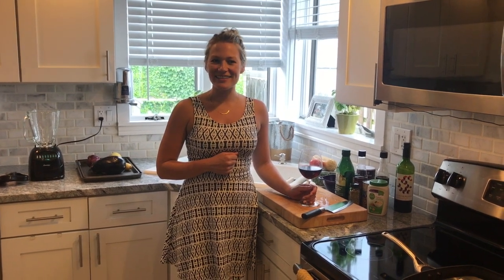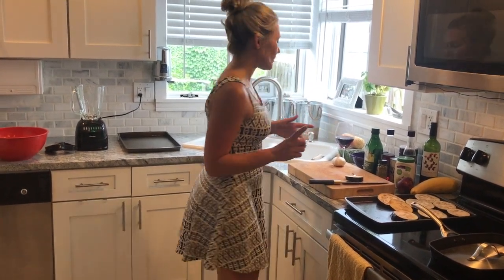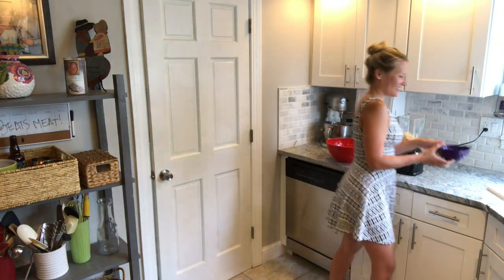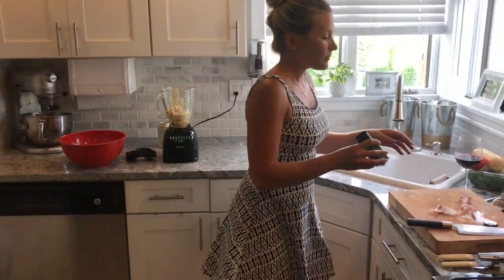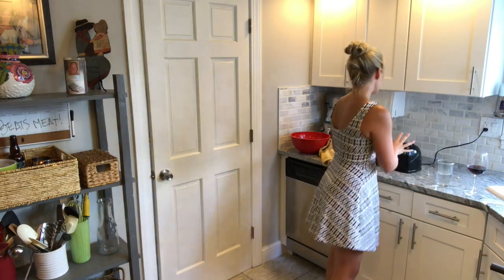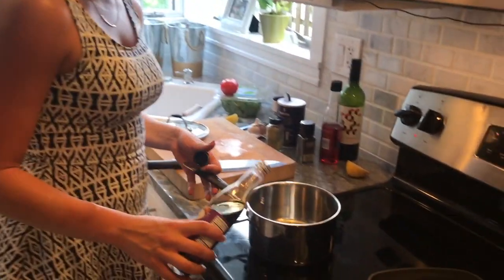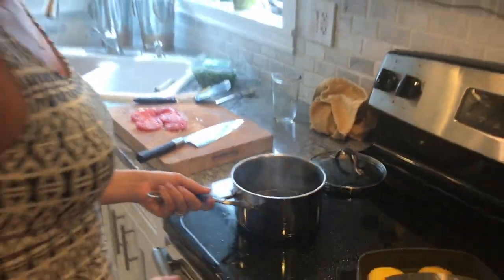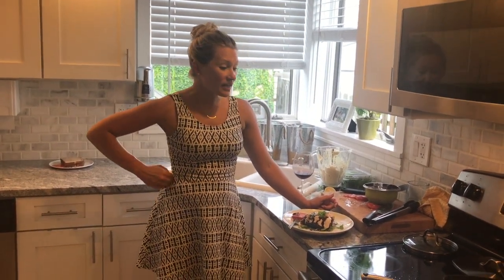Lisa beats your meat with a vegan veggie stack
Vegan cooking demo